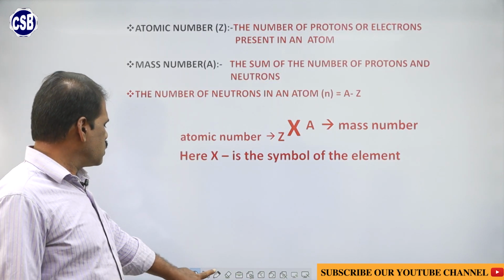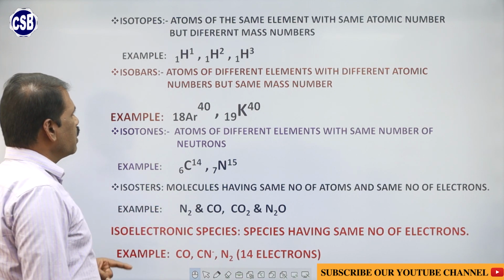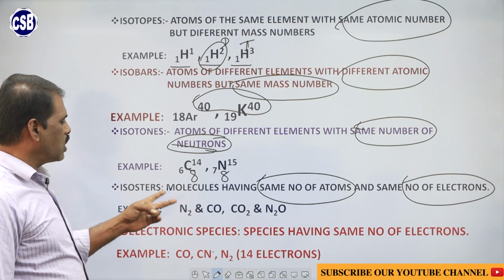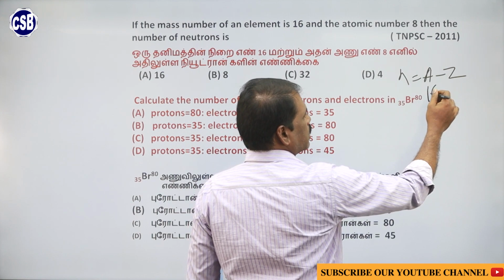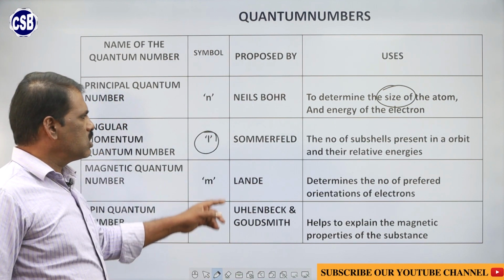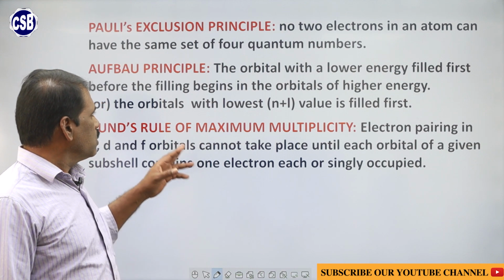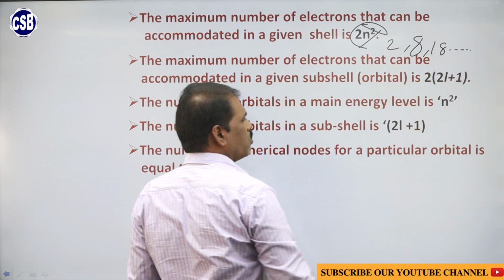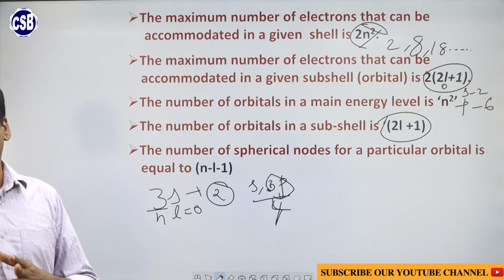ATOMIC SRUCTURE | PART-II | GENERAL SCIENCE | PREVIOUS YEARS MCQ | FOR TNPSC, SSC & RAILWAY EXAMS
ATOMIC SRUCTURE

PART-II

GENERAL SCIENCE

PREVIOUS YEARS MCQ

USEFUL FOR SSC & RAILWAY EXAMS

tnpsc Q&A
MCQ chemistry
general science
answer with explanation
most important mcq for tnpsc
scc q&a
TNPSC1 TNPSC2 TNPSC3
tnpscgroup4
group1tnpsc2021
group1tnpscexam
tnpsc2021group4
tnpsc2021exam
tnpscgroup2preparation
tnpscgroup3exampattern